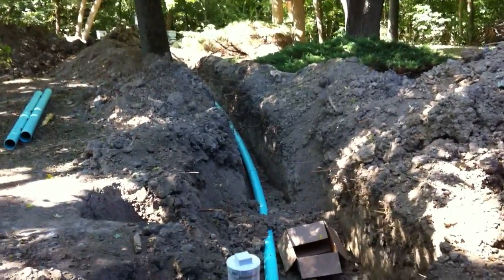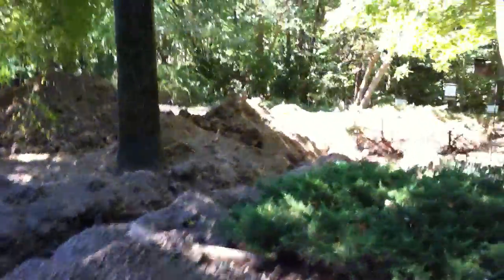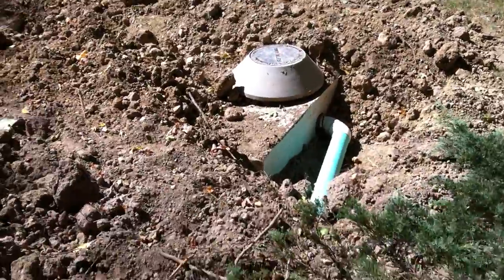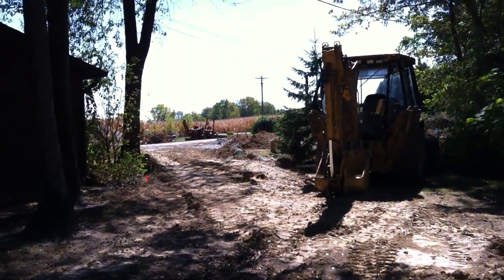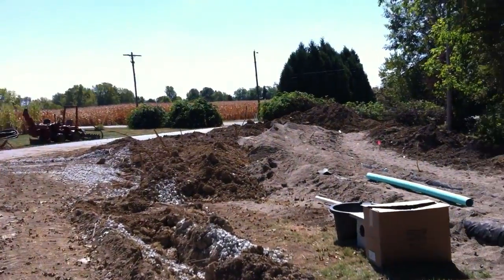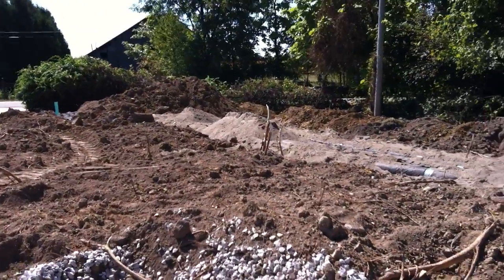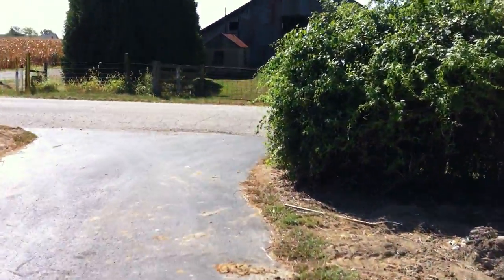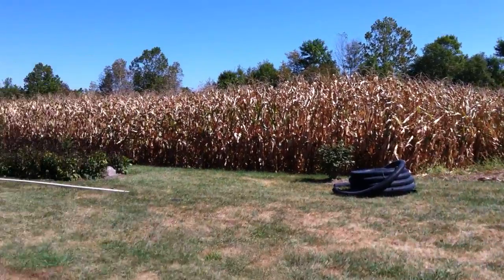Enviro-Septic: Brownsburg, Indiana - "I didn't want a new Bio-Dump; but I still like to dump :)"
Presby System Enviro-Septic System Installation - Input line in, tanks in place, the bunker is under construction.  Location: Brownsburg, Indiana - Brown Township.